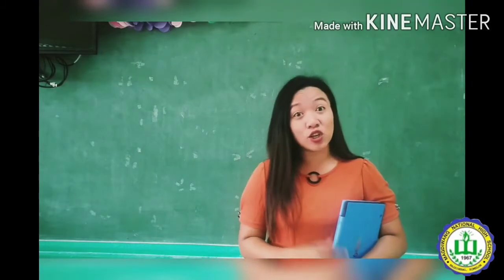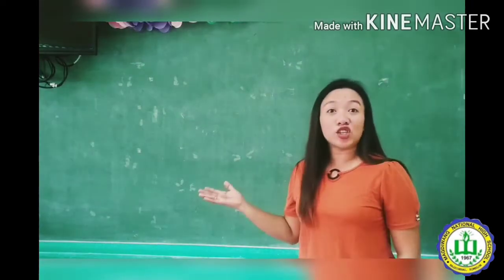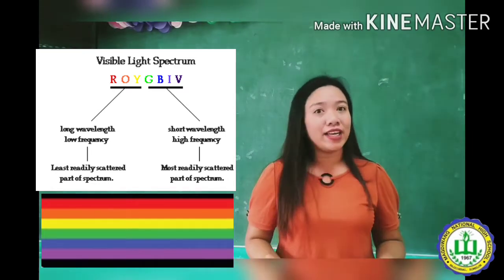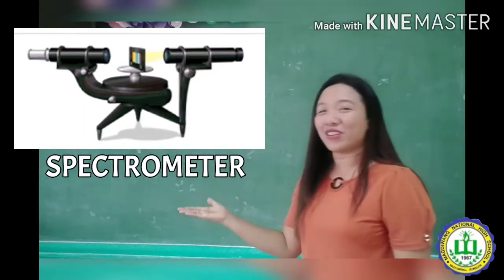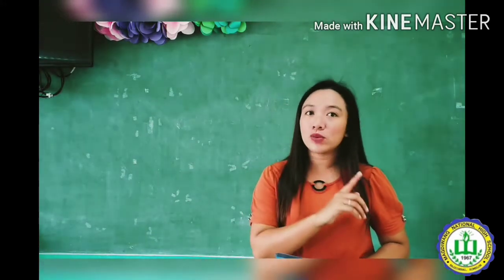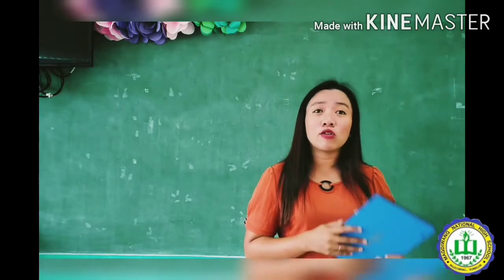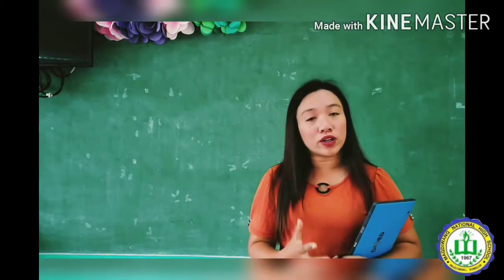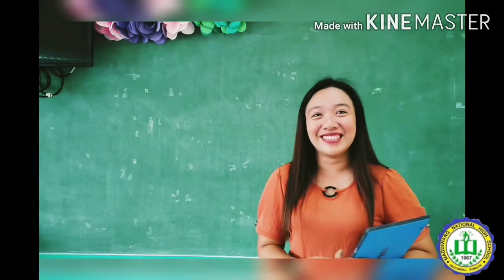VideoLesson3.1_(Topic_The_energy_of_Light)_